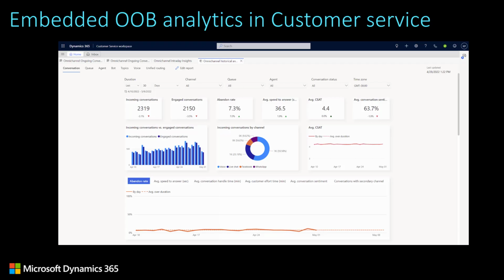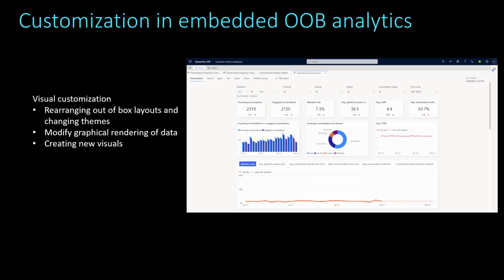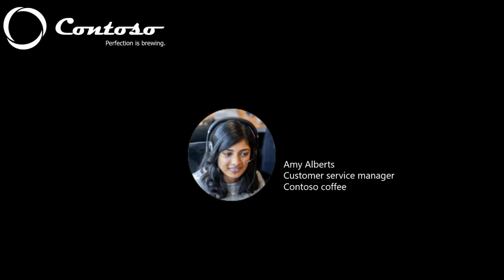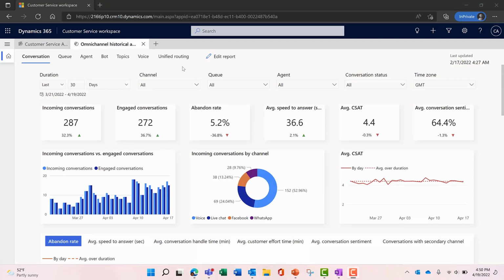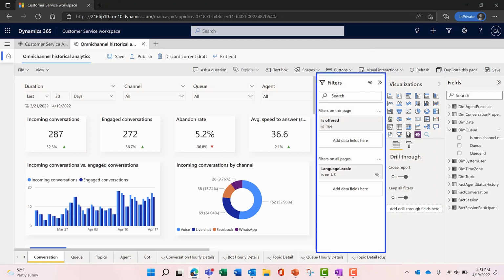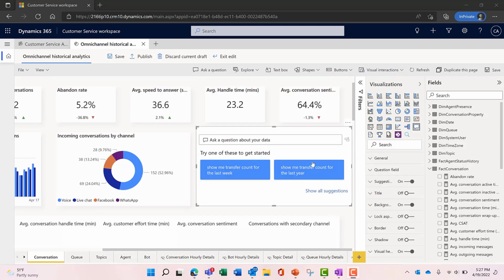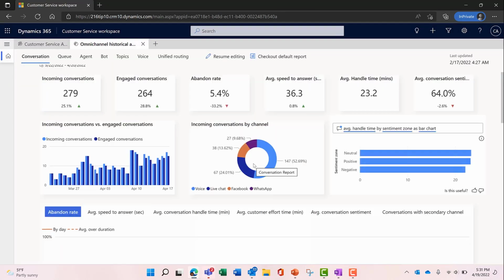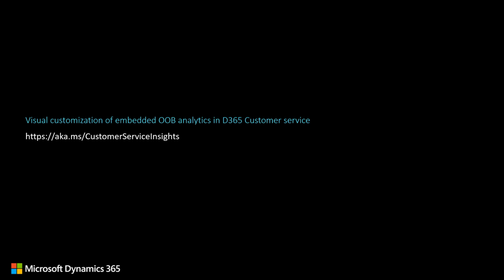Dynamics 365 Customer Service visual customization of out-of-box analytics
Visual customization of out-of-box analytics in Dynamics 365 Customer Service enable you to:

- Rearrange out-of-the-box report layouts
- Modify the graphical rendering of data
- Create visuals using metrics in the data model that are not exposed directly in Power BI reports
- Get future Power BI data model updates from Dynamics 365 without impacting the changes made by each organization